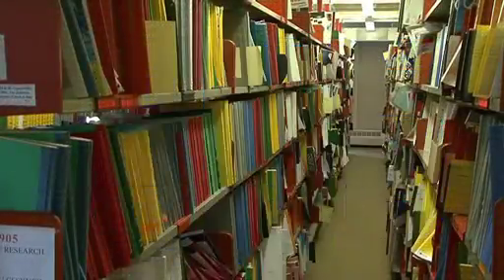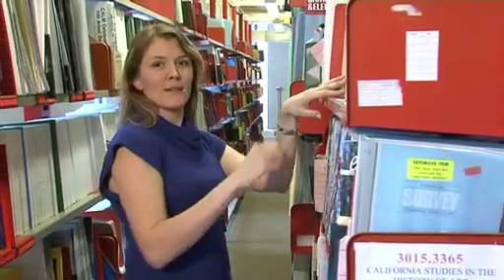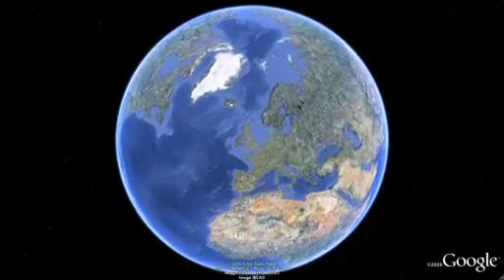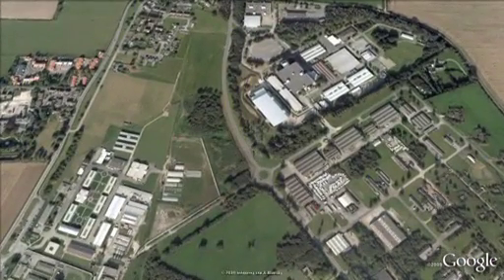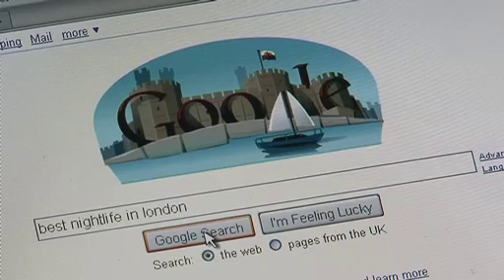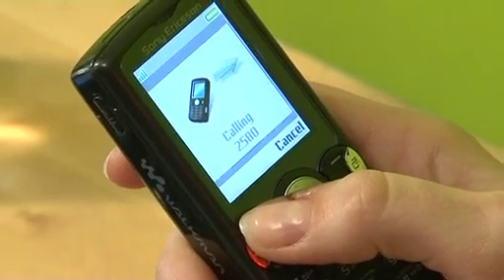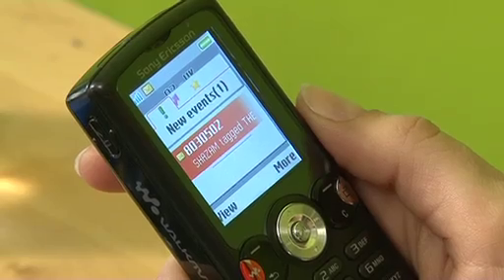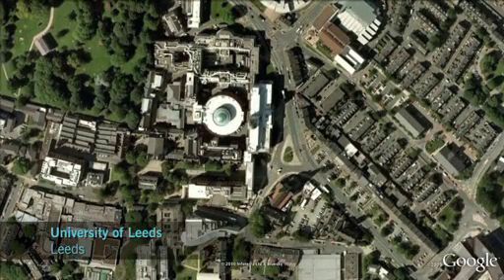Big Information - Maths Matters in Computing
The modern world is dominated by very big databases which are moved around the Internet with imperceptible delay. The computer science behind this is fundamental and fascinating. How do Google Earth and other digital databases deliver to your screen with such power and speed?

This video is part of the Maths Matters in Computing series.

Freelance camera operator | Video editing | Aerial video & photography